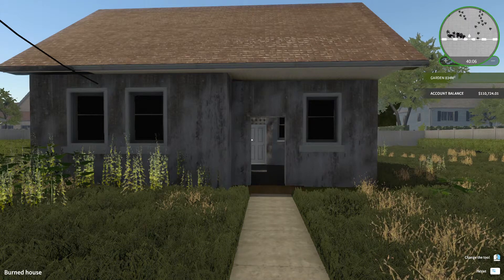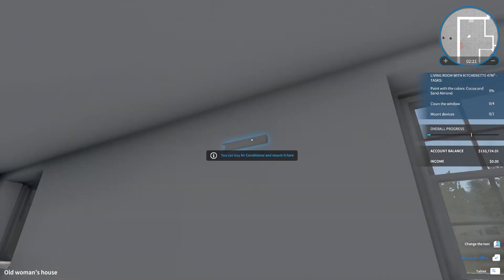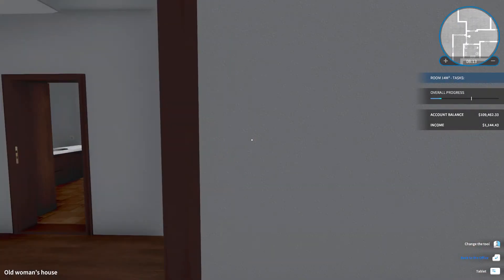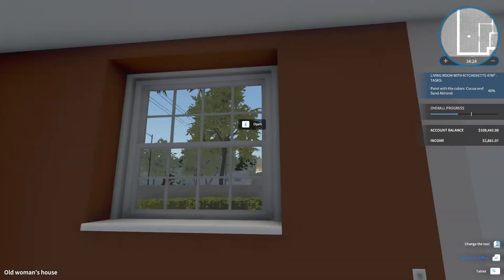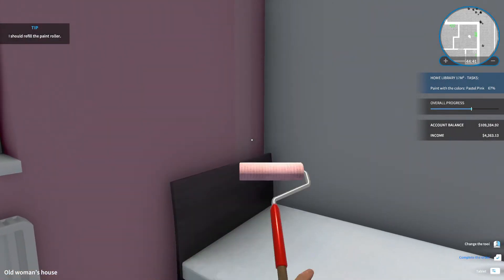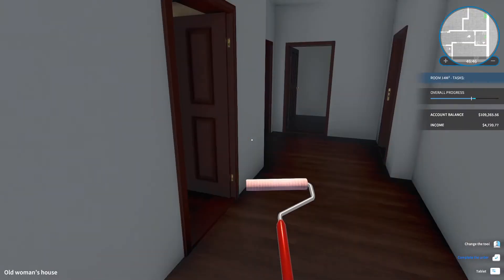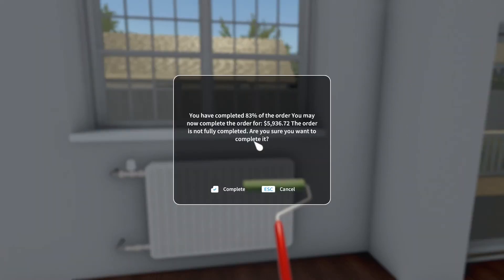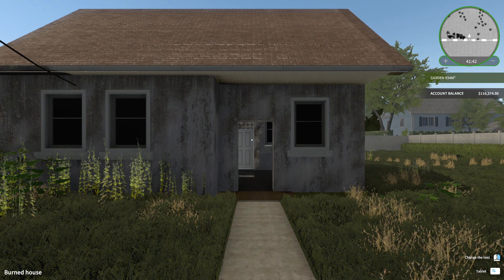Colorful Walls And New Devices! | Let's Play: House Flipper (Part 25)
Welcome back! Today, we are diving into painting walls and mounting devices for a fresh start in a home. Really enjoyed working on this job!

Origin: ThatVarietyNerd
Steam: cl2653